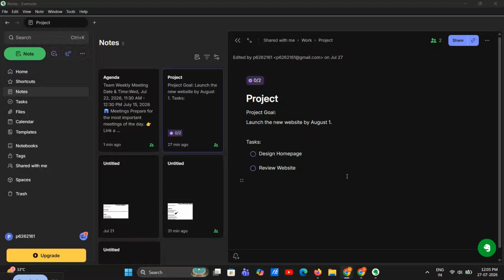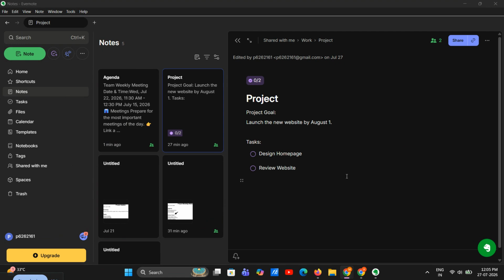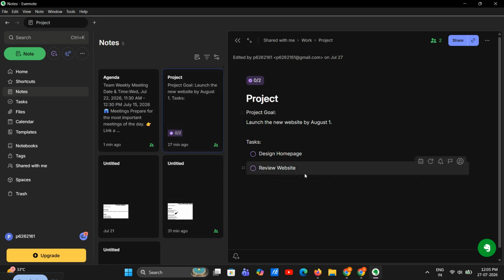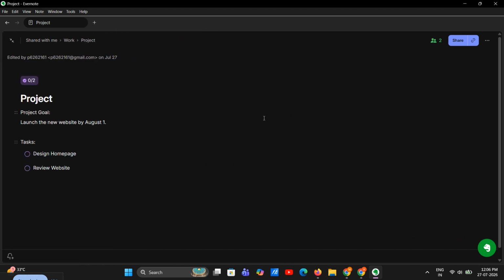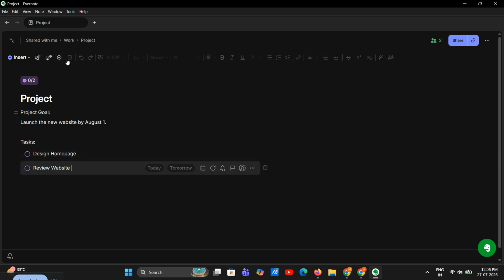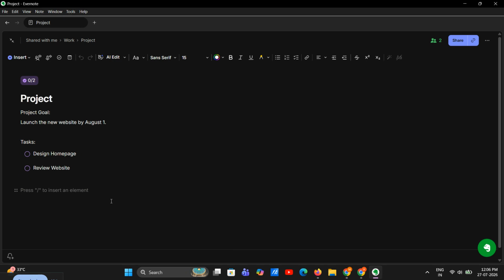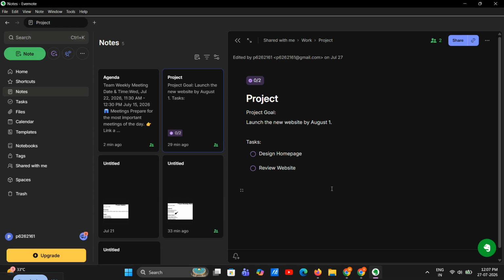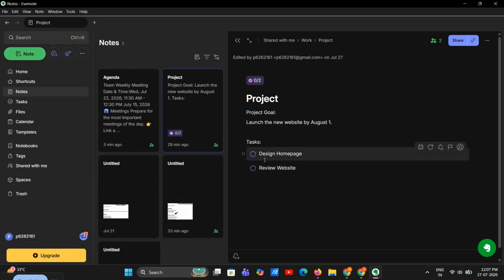How To View Notes In Full Screen In Evernote (Easy Guide)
Learn how to view notes in full screen in Evernote with this quick step-by-step tutorial. Remove distractions, expand your note view, and switch back to normal mode anytime.

🕚Timestamps:
0:00 Intro
0:17 Open The Note You Want To View
0:34 Click The Expand Note Button On The Top Left
0:58 Enjoy The Full Screen Style Reading View
1:22 Click The Collapse Note Button To Return To Normal

✍️What You'll Learn In This Video:
• How To Open The Note You Want To View
• How To Use The Expand Note Button In Evernote
• How To View Notes In A Clean Full Screen Style Layout
• How To Switch Back To The Normal Note View
• How To Read And Edit Notes Without Distractions

💡Pro Tips:
• Use the expanded view when editing long notes for better focus.
• Great for reading research notes on smaller laptop screens.
• Switch back to the normal view anytime you need the sidebar or notebook list.
• If you use Evernote daily, this shortcut can speed up your workflow.